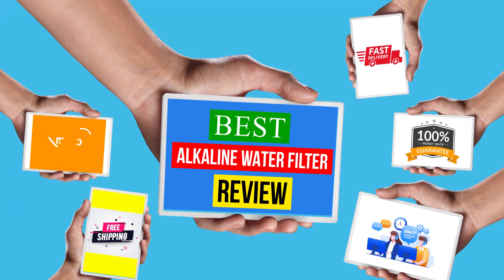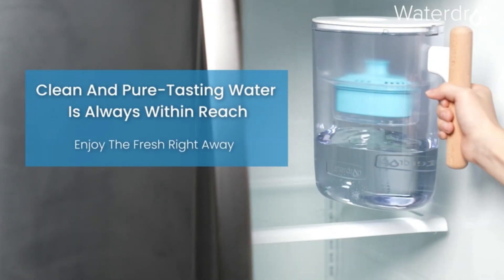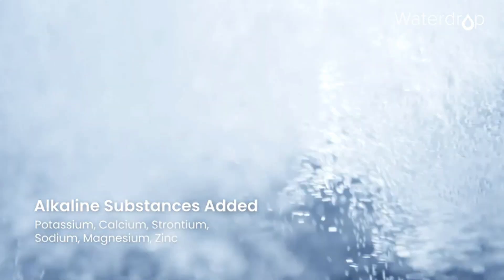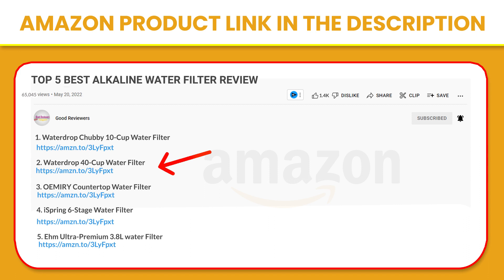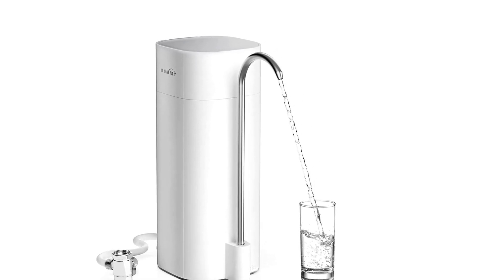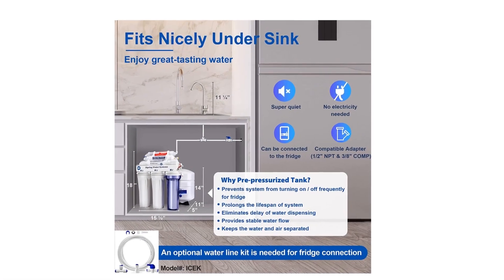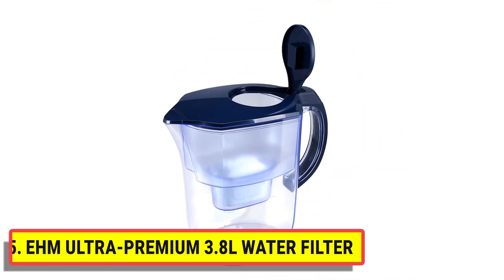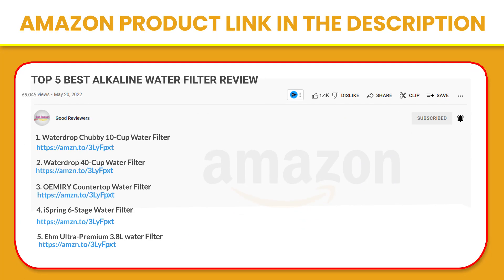Top 5 Best Alkaline Water Filter Review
✅1.Waterdrop Chubby 10-Cup Water Filter

✅2.Waterdrop 40-Cup Water Filter

✅3.OEMIRY Countertop Water Filter

✅4.iSpring 6-Stage Water Filter

✅5.Ehm Ultra-Premium 3.8L water Filter

​ @Good Reviewers